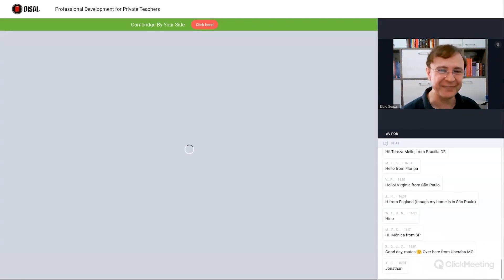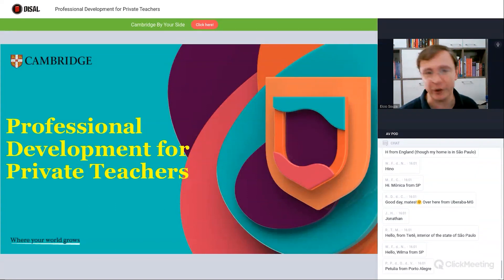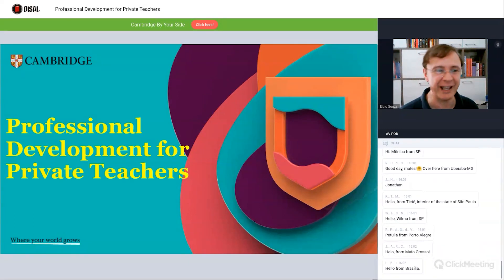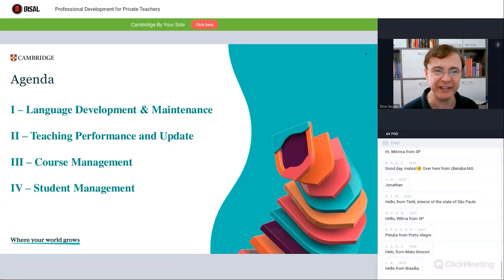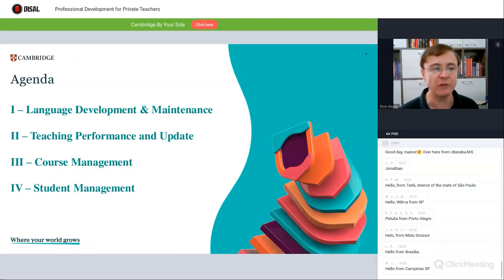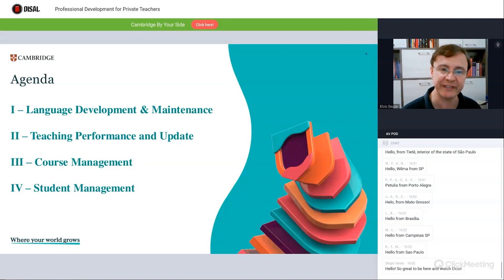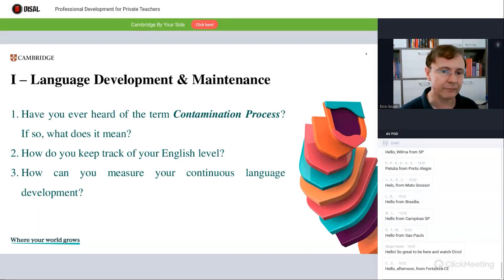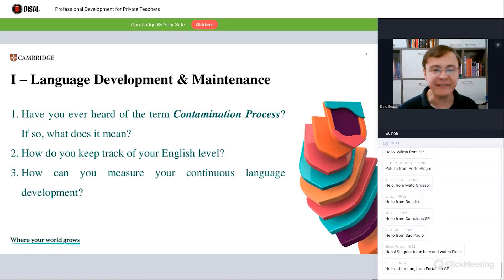Professional Development for Private Teachers - Elcio Souza - Cambridge Brazil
ATTENTION!

The presenter does not see the YouTube broadcast. If you want to participate and ask questions, register for the event

What's this talk is about?

Teaching privately has many advantages, but, unfortunately, it also has a few drawbacks. For example, without constant contact with peers and superiors, how can we keep track of our own English level and accuracy? Without belonging to any teaching institution, how can we be sure to be using effective methodology, or even current and/or brand-new teaching trends? How do you manage your groups? How to select a book for a new student? Come to this session and find ways to monitor your language control, polish your teaching skills, and facilitate how you manage your students.

Our first webinar of 2024 will address that and more!

Presenter:
Elcio Souza has a B.A. in Translation and Interpreting, a B.A. in TEFL, an MA in Applied Linguistics, and an overarching DELTA from Cambridge University. His 34 years’ teaching experience includes students of all ages and levels, language institutes, regular schools, university undergrad & graduate programs, and teacher-training. Elcio has presented at several events for teachers of English in Brazil and abroad. He currently works as a CELTA tutor, teacher trainer, and an ELT-Pronunciation master coach.

Offered by Cambridge Brazil and Disal.